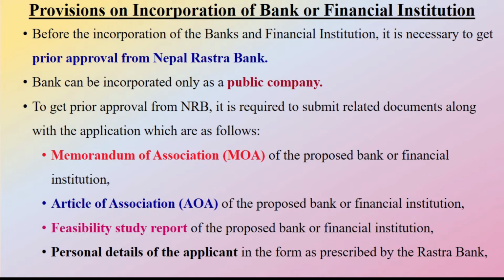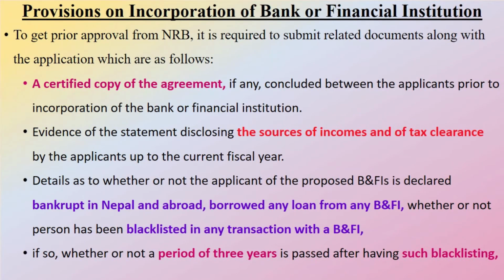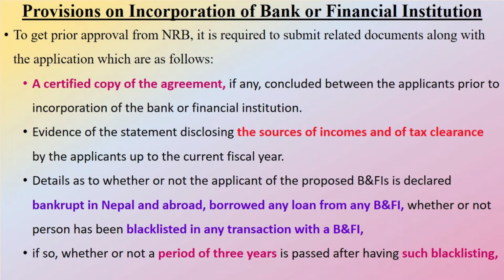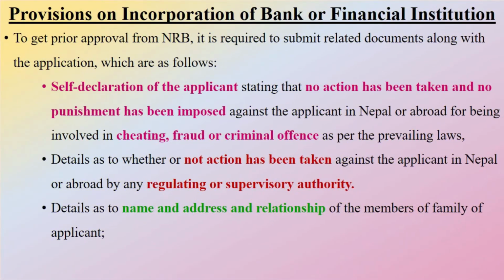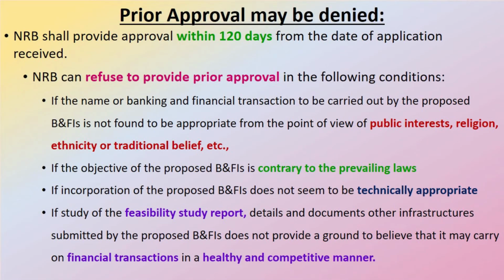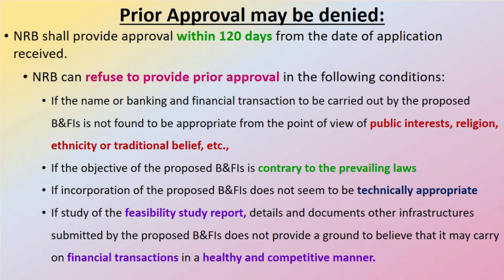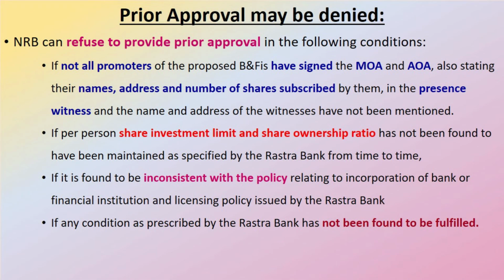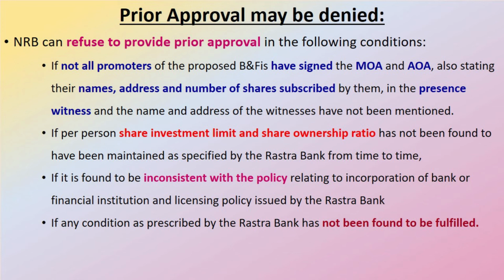Part-2 BAFIA 2073 || Provisions on Incorporation of Bank or Financial Institution | NRB/RBB/ADBL/NBL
Our channel is fully focused to provide the banking preparation materials for those who are preparing for banking examination. For First Part of BAFIA (2073) link is below: